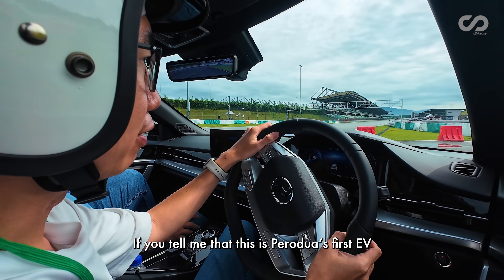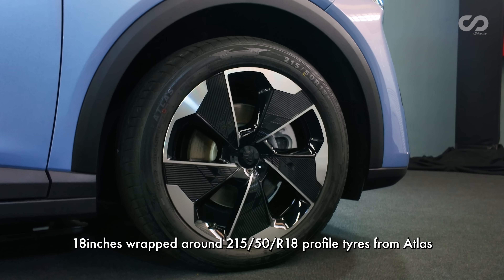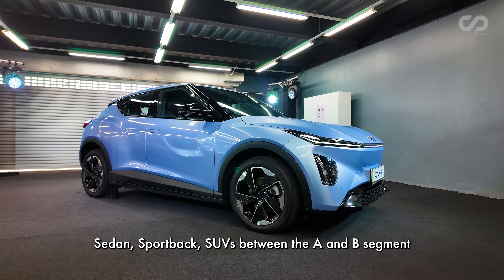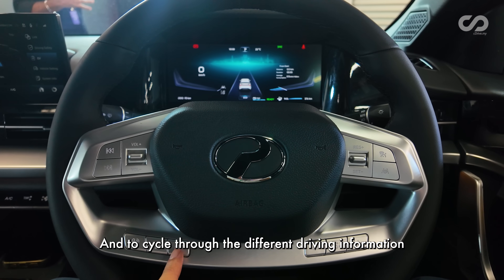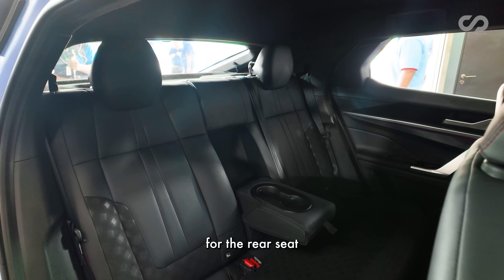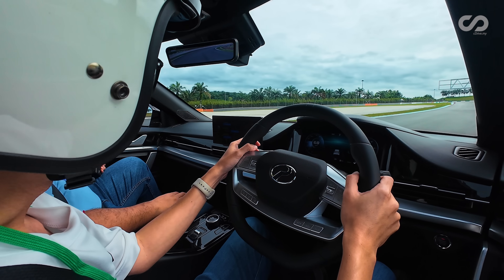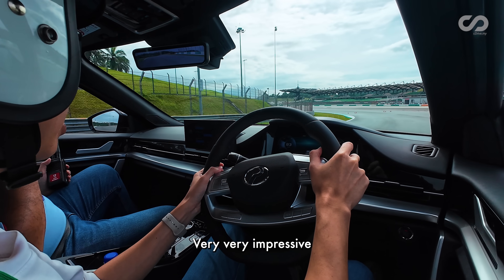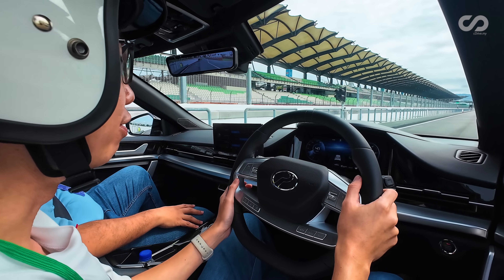2026 Perodua QV-E Review, Perodua first EV 204 PS/285 Nm, Battery Leasing, from RM80k - cDrive.my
Perodua first EV is here, the Perodua QV-E - Perodua Quest for Visionary EV.

It’s juiced by a 52.5-kWh CATL-sourced LFP battery, giving 445 km of range (NEDC, WLTP under testing).

AC charging (6.6 kW) 0 - 100% in 8 hours, DC charging (60 kW) 30 - 80% in 30 mins.

Power comes from a single front motor with 204 PS/285 Nm that allows a century sprint time in 7.5 seconds.

Priced at RM80k (OTR without insurance) only 9 Perodua outlets are authorised to sell the Perodua EV. Battery as a Service means that buyers will have to lease the battery from Perodua for RM275 a month, tied to a 9 year tenure.

00:00 - Opening